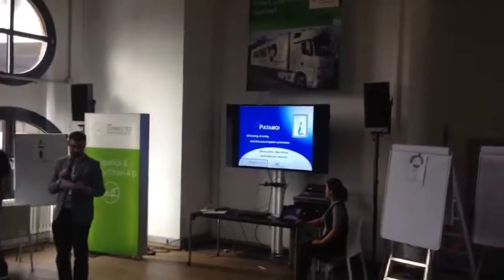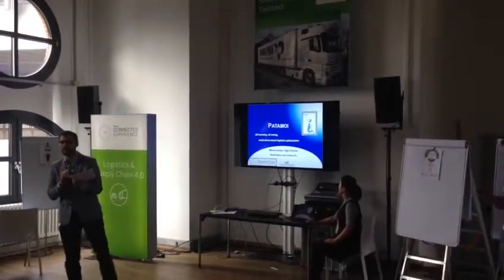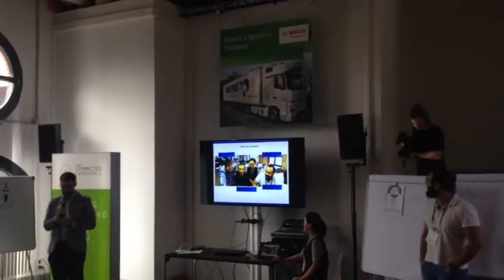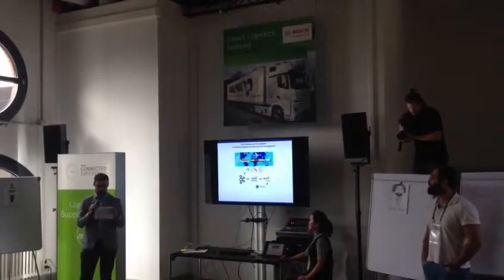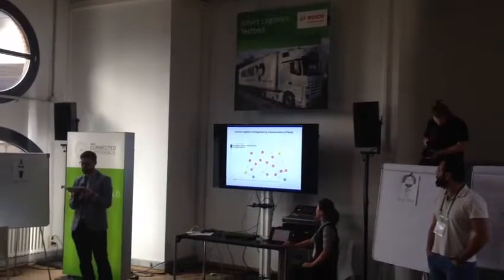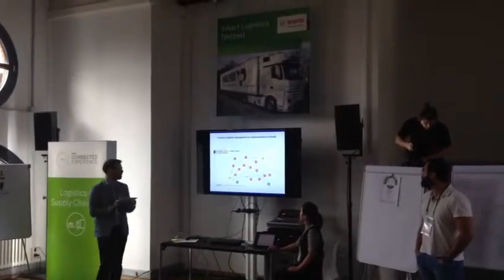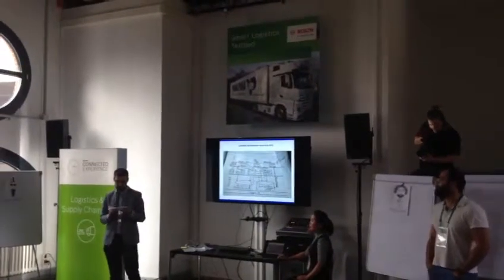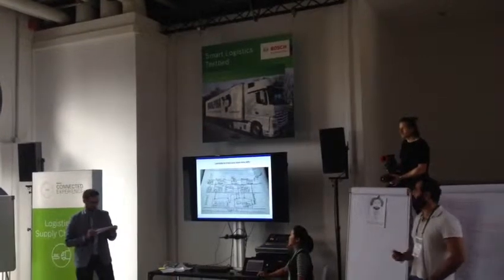Bosch The IoT Conference Hackathon - Berlin - Potamoi - [Logistics & Supply Chain 4.0]